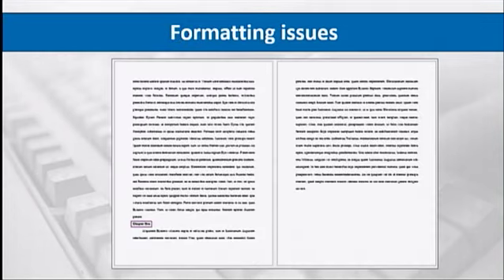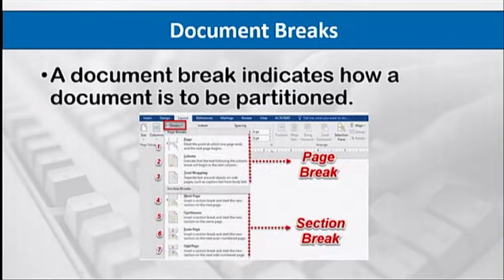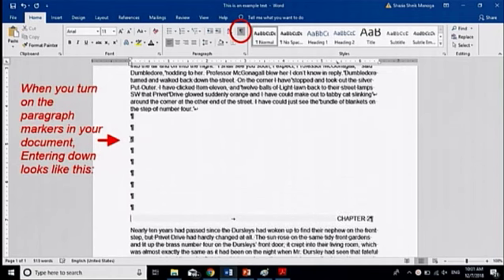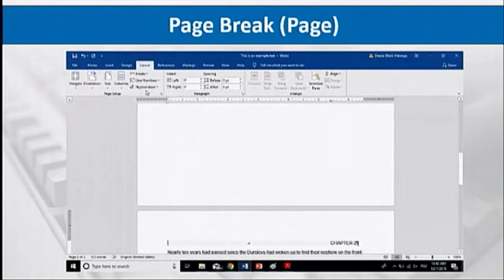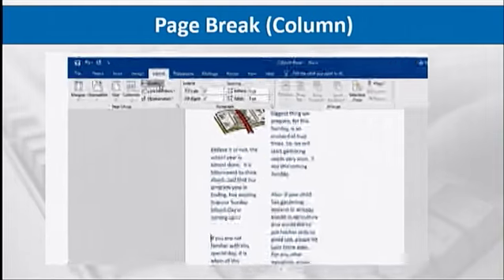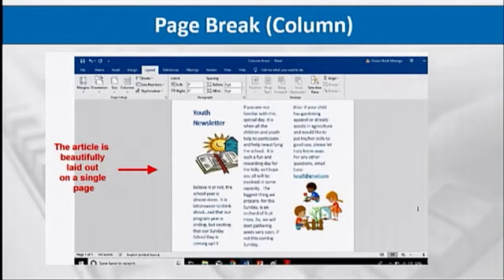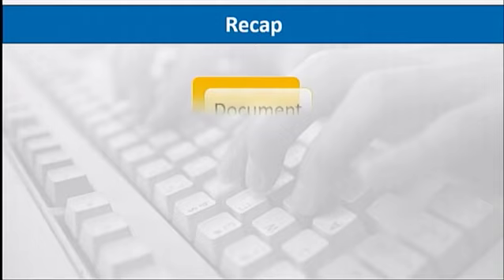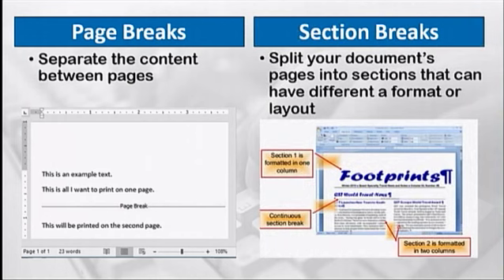ICT G8 U2 L7 Inserting Page Breaks